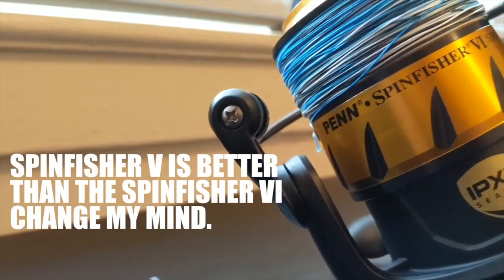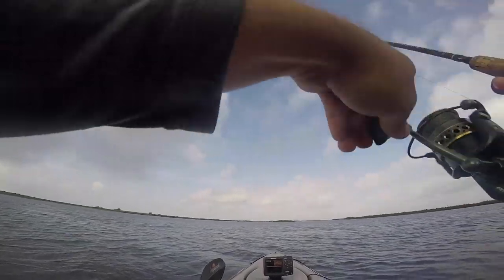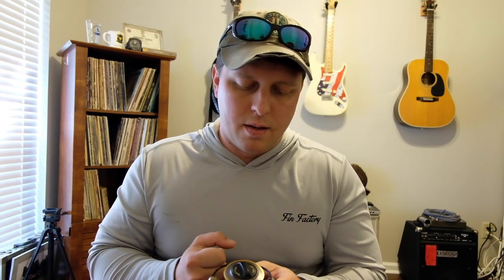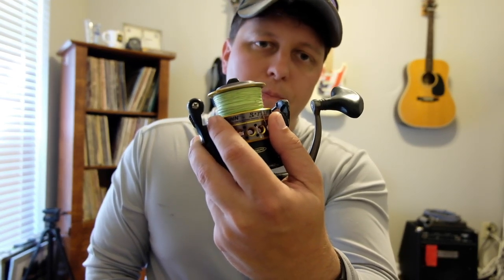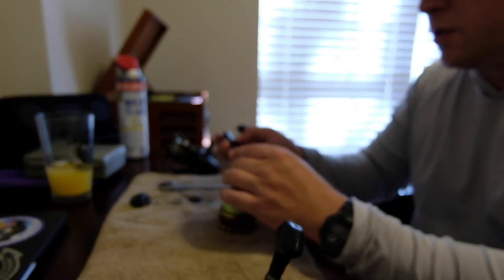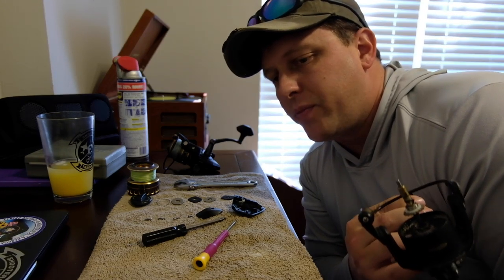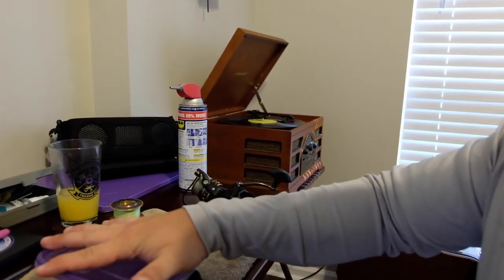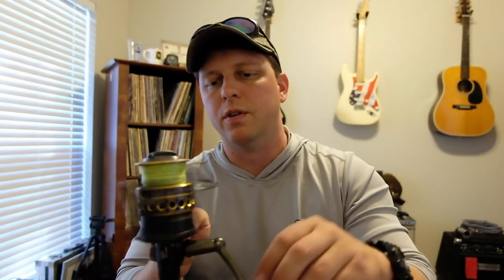PENN BATTLE 2 reel review how to clean service maintenance. BEST REEL?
In this vid i show you a battle with years of abuse how to service it and keep it running strong. Penn Battle II link to purchase =